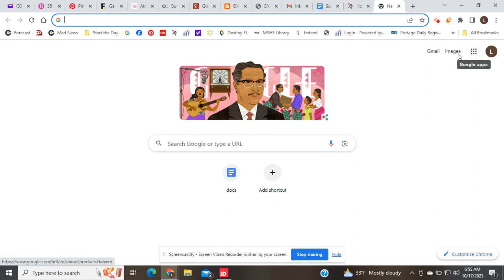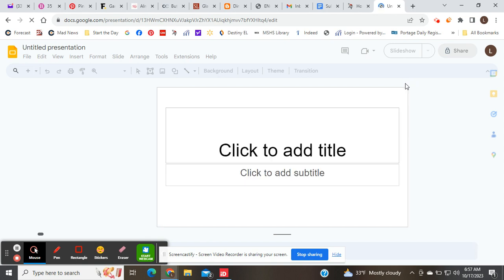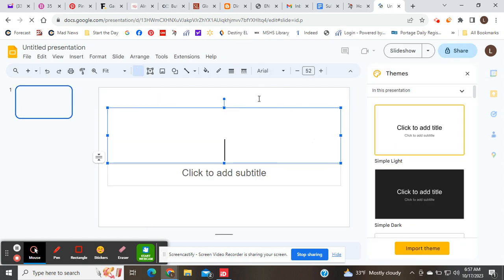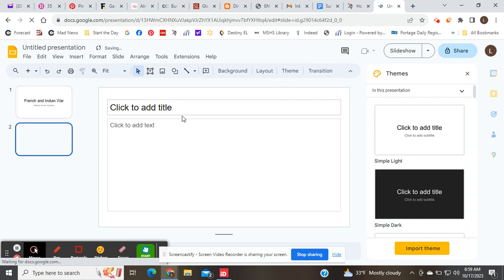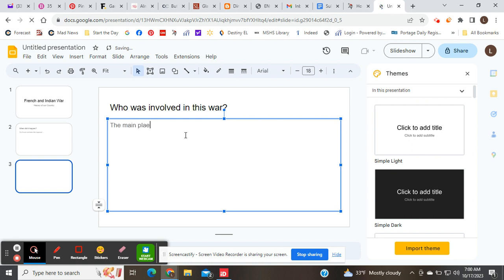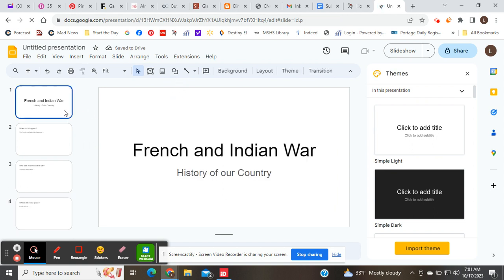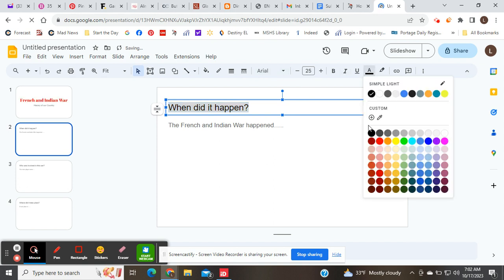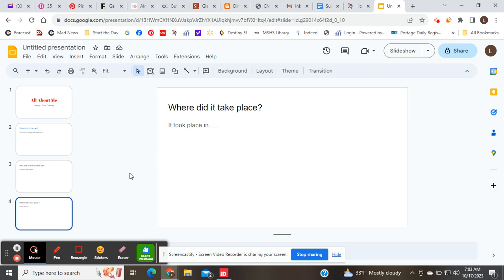How to use Google Slides